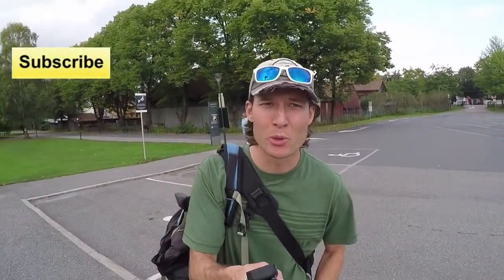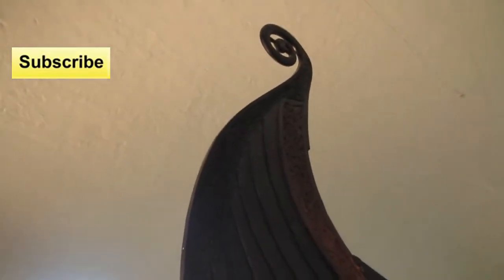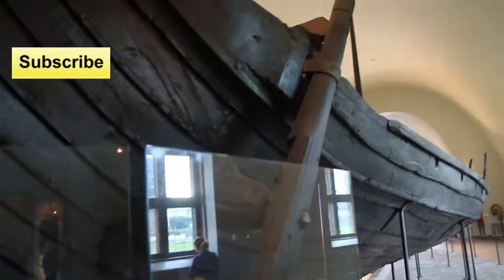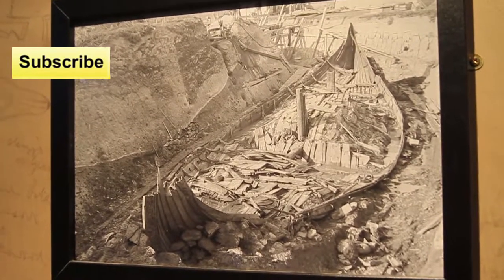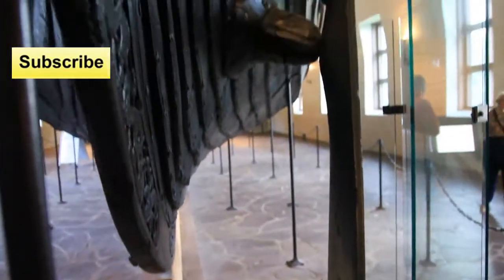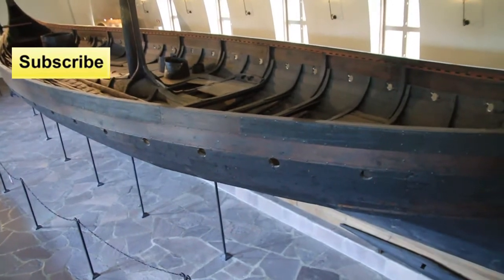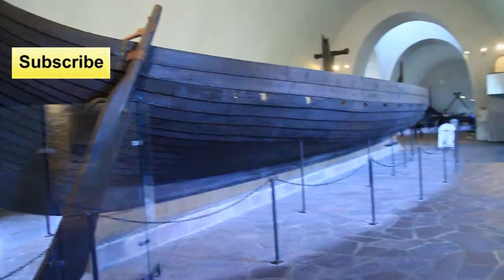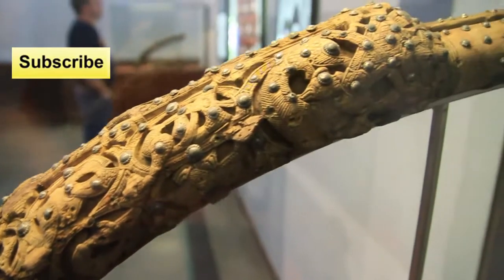Viking Ship Restored and Human Bones Learn About It in Oslo Norway at the Viking Ship Museum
Come check out the Viking Ship in Oslo, Norway and the bones of the man they buried in it. Fully restored it'll make you want to be a viking.

If your feeling generous you can help  me spread knowledge, inspiration, compassion and adventure around the world with monetary support.  You can support me monetarily on my channel page in the upper right hand corner or by clicking on one of the support Jesse Hoff icons in this video.  Thanks.

You can also check out my video and photography website for more work